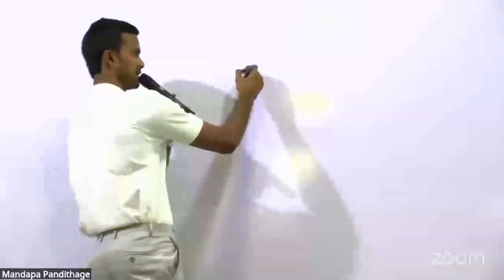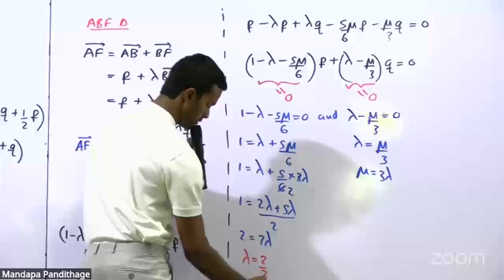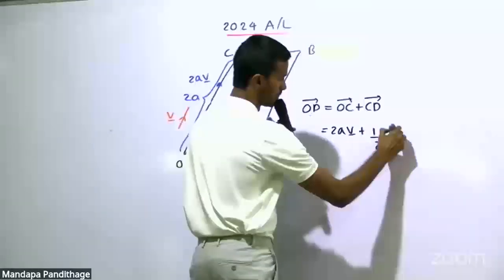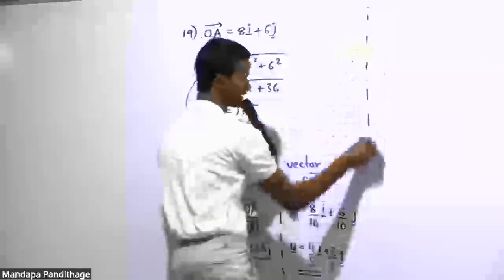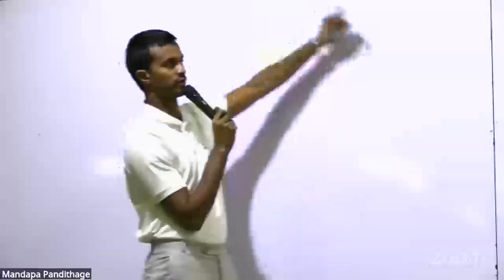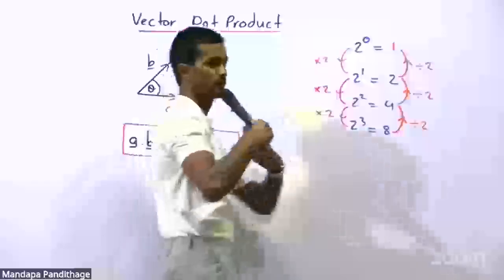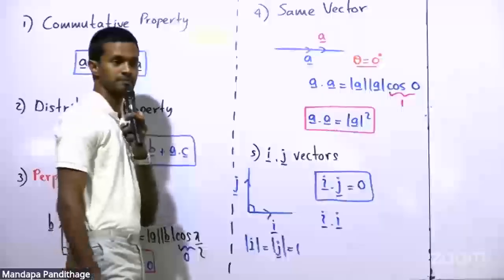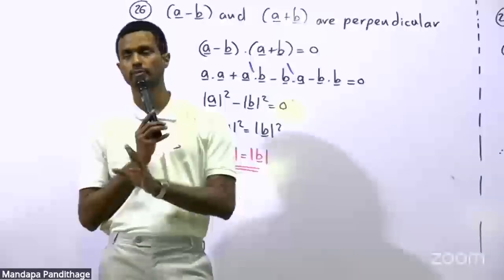Vectors - Day 4 | 2027 English Medium